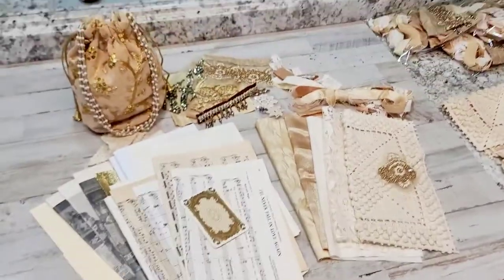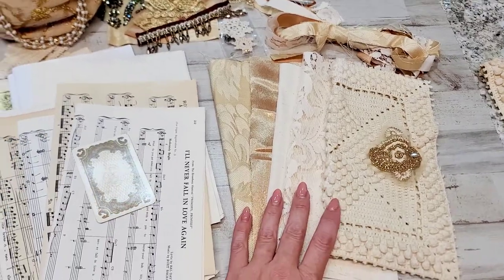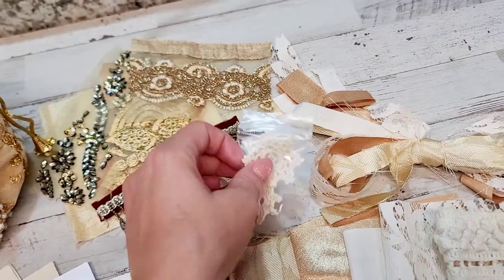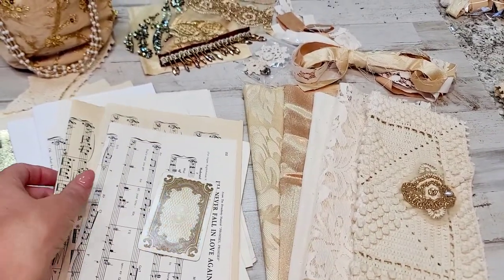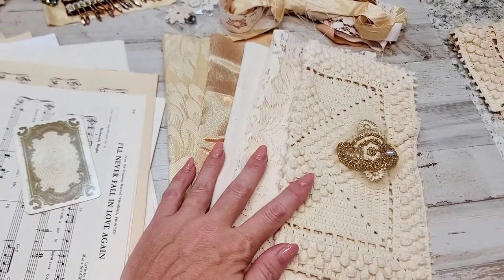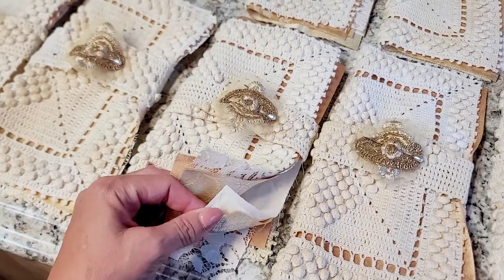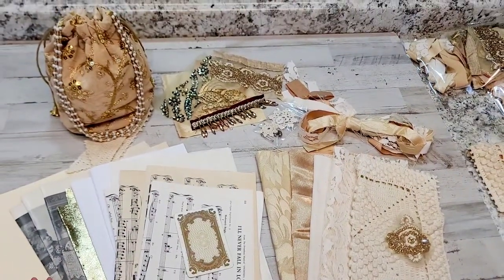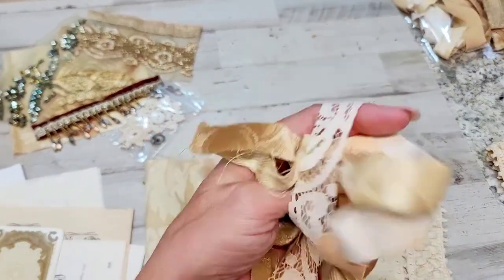Join me as I package orders!! See what is on my desk..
Salena
AmourFabriQues